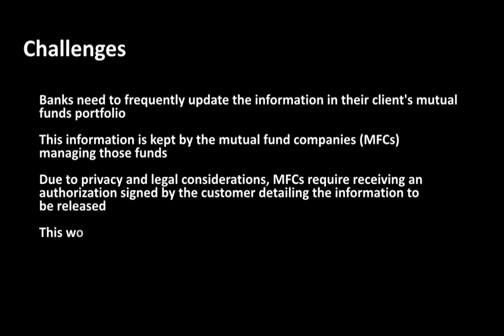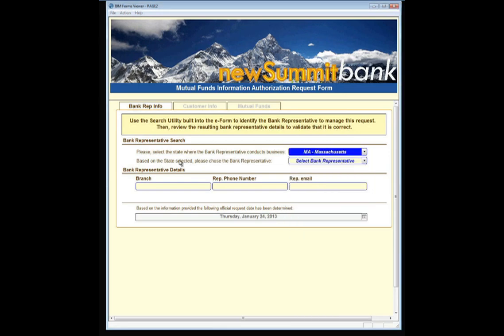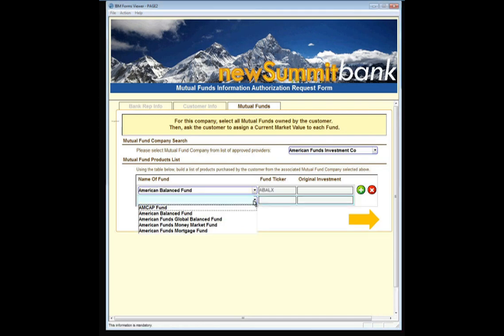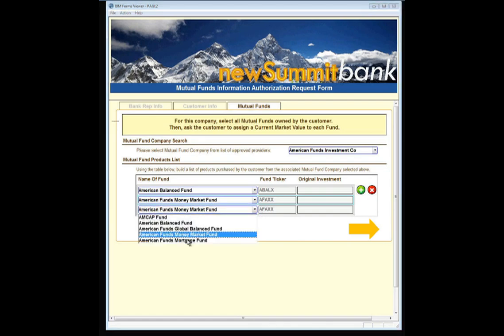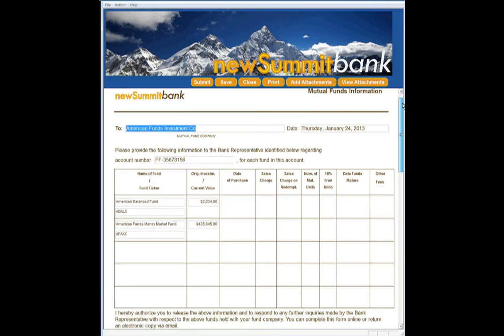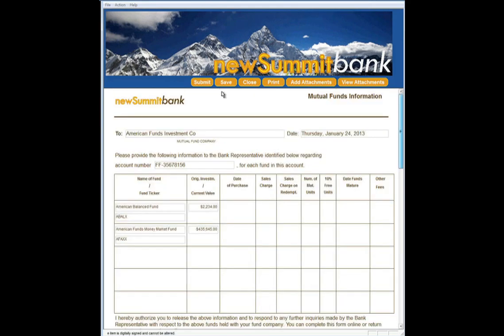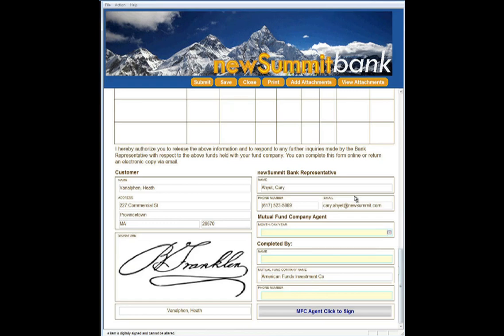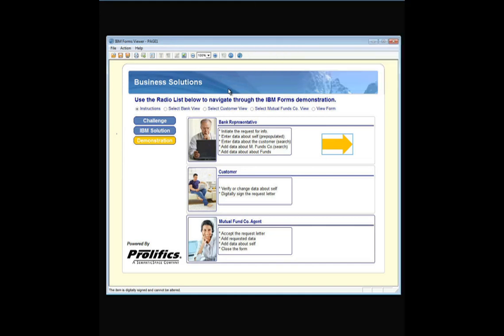IBM Forms Demo - A Financial Use Case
See how IBM Forms can improve efficiency, accuracy and user experience during this demo which showcases a real use case in the financial industry.